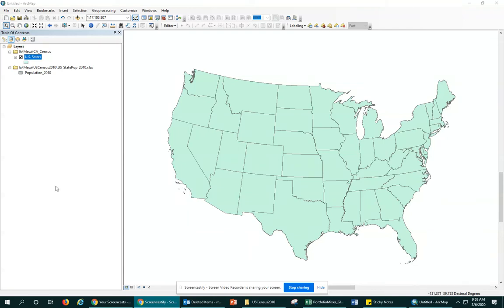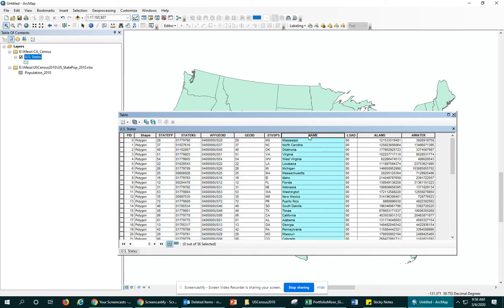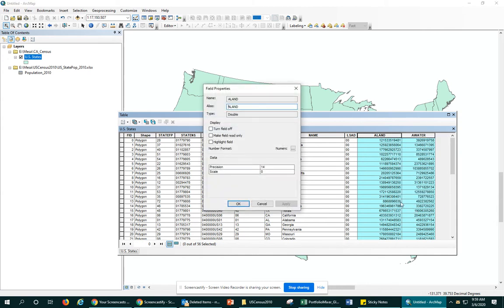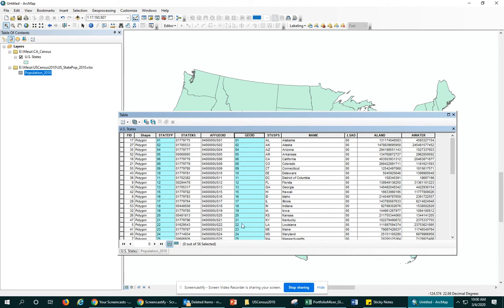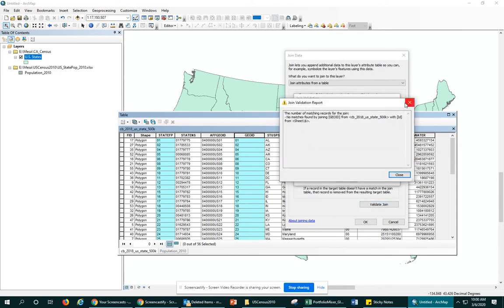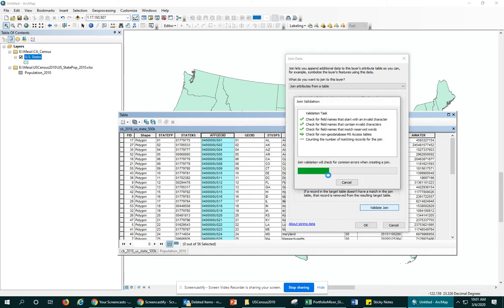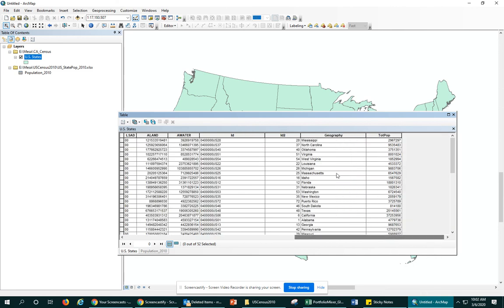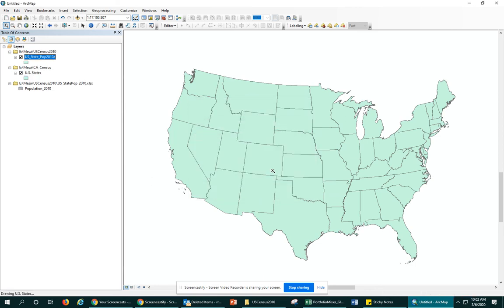Preparing for a tabular join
How to interpret the type of data on your attribute table to find suitable fields for a join.